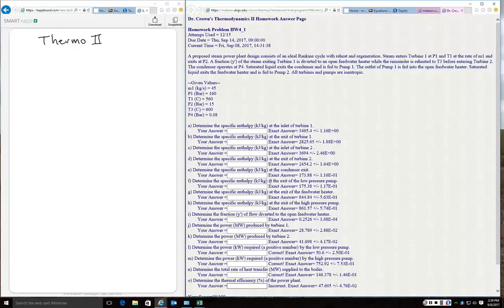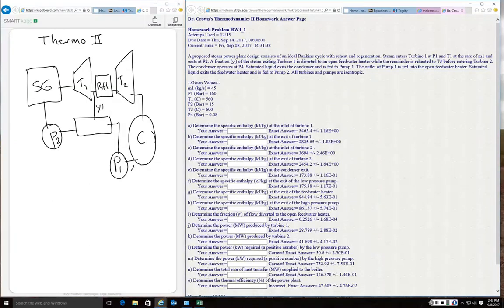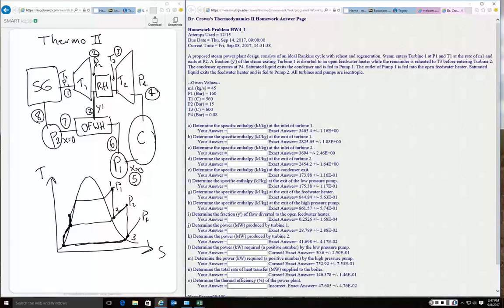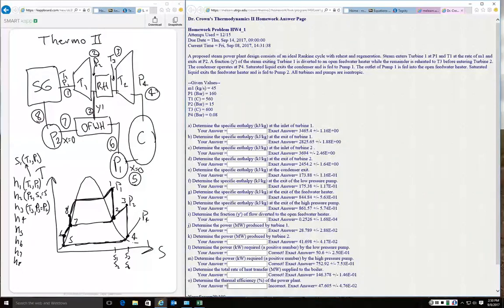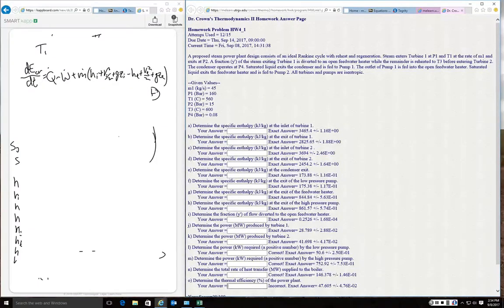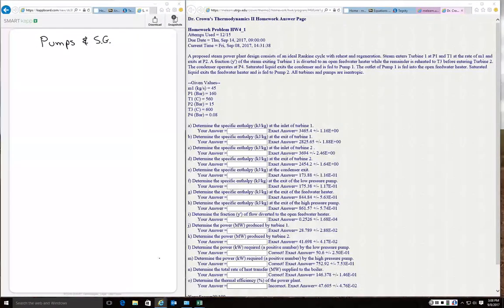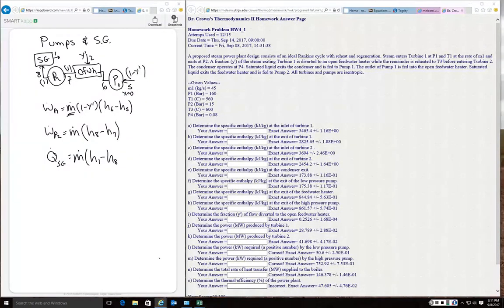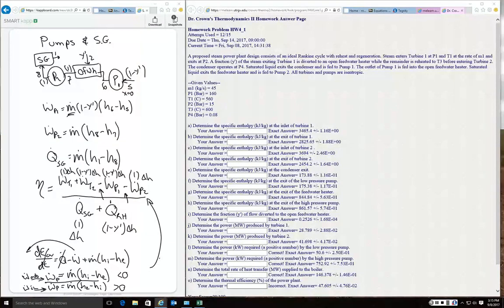HW 04 1 default